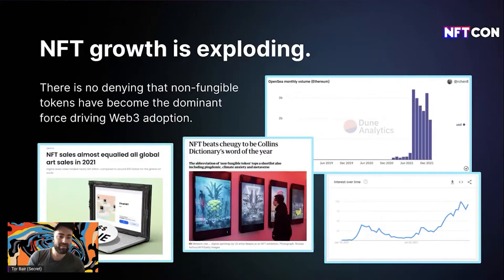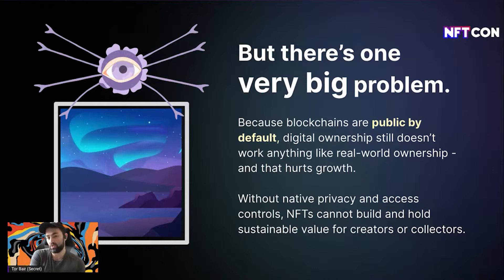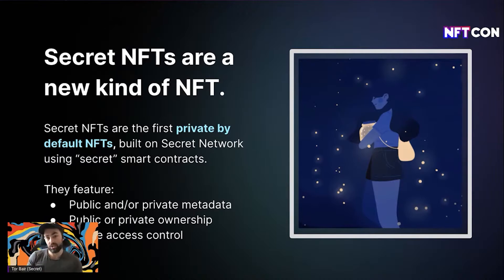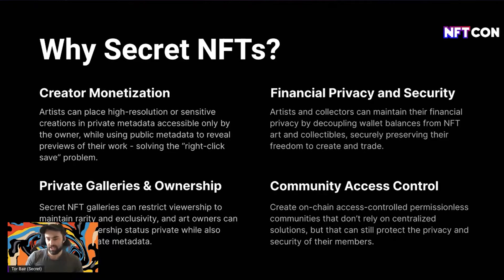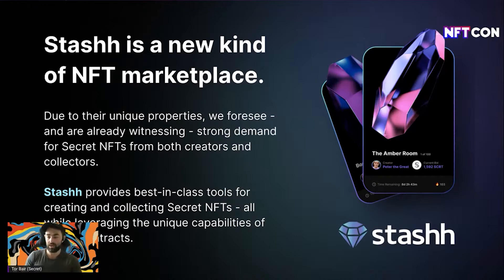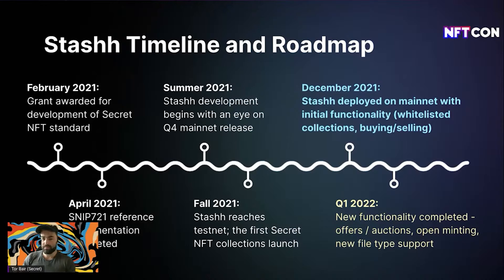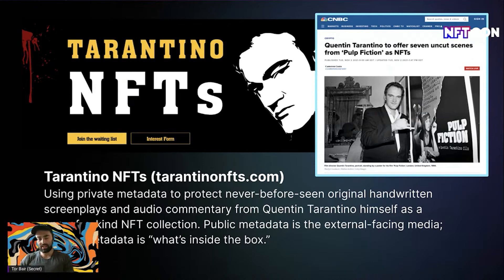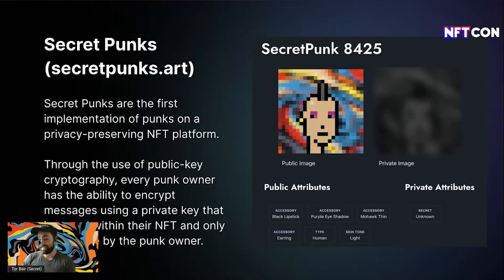Day 1 - Secret NFTs - Unlocking the Future with Native NFT Privacy - NFTCON 2022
Speaker:
Tor Bair, Founder | Secret Foundation